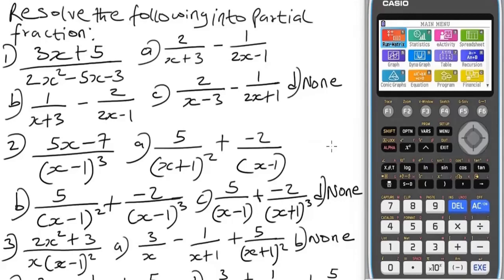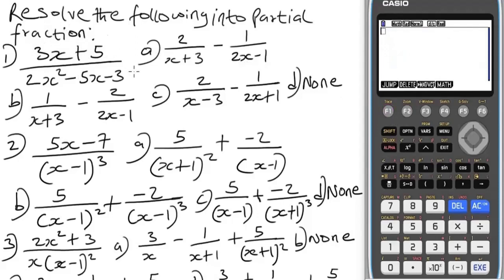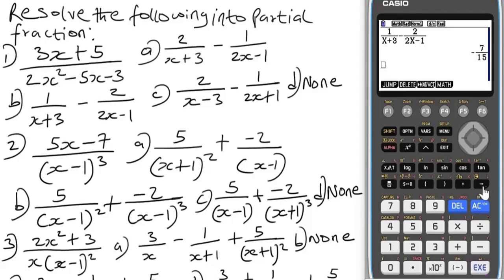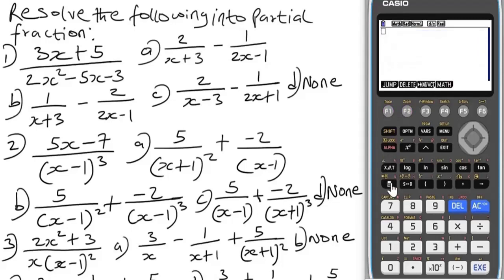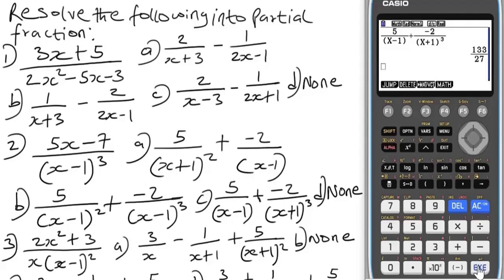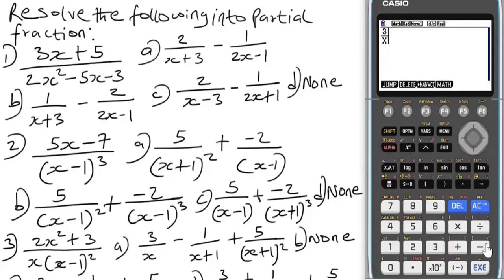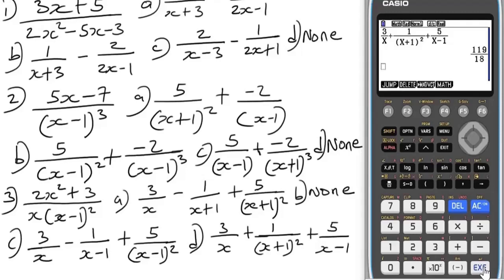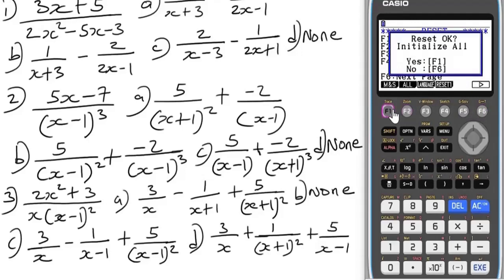PARTIAL FRACTIONS USING CASIO CALCULATOR: This Will Blow Ur Mind! | Casio fx-CG graphing Calculator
PARTIAL FRACTIONS USING CASIO CALCULATOR: This Will Blow Ur Mind! | casio fx-CG50 graphing Calculator.

Partial fraction is one of the topics in algebra that can be solved using Casio fx-CG50 graphing scientific calculator.

In this video, I explained and showed how you can solve partial fractions for either 2 or 3 unknowns using Casio fx-CG50 graphing scientific calculator as a trick or shortcut, or hack.

After watching this video, you will be able to solve problems involving partial fraction decomposition using casio fx-CG50 graphing scientific calculator technique as a shortcut, trick or hack easily and fast especially for multiple choice questions in algebra.

Partial fraction calculator trick, or hack.